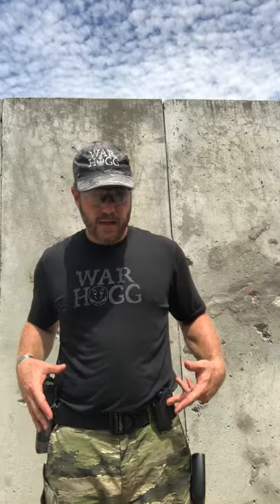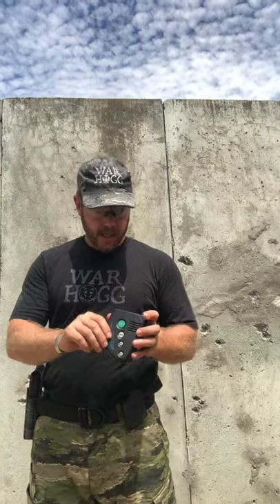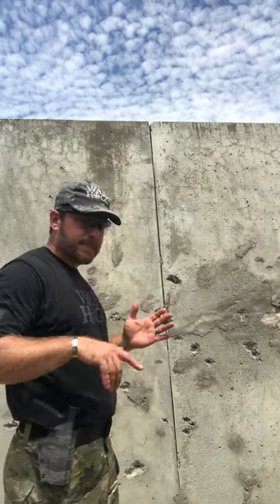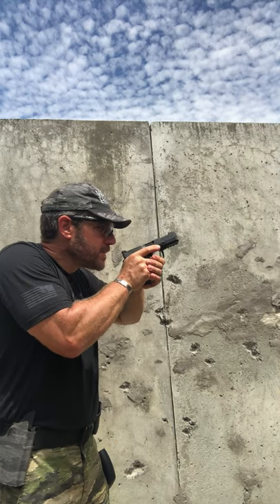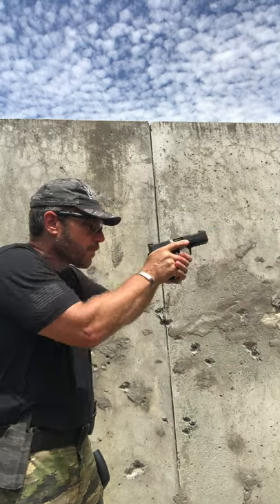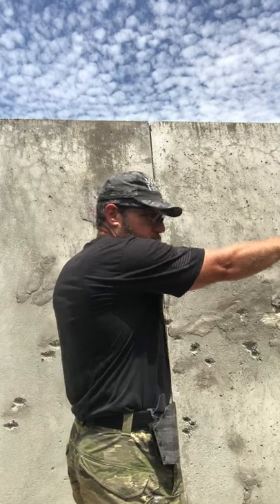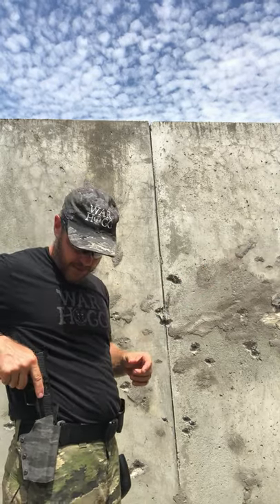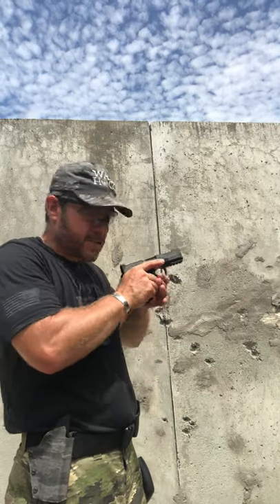How to conduct proper dry fire training by War HOGG Tactical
War HOGG Tactical - How to conduct proper dry fire training -

In this video I demonstrate how to conduct dry fire session that could be useful for athletes of The Tactical Games, military, law enforcement or the armed civilian.

This is the way I teach all my students and it starts the building block process for all War HOGG instruction. YOU HAVE TO HAVE A PLAN. I use a notebook to log all my dry and live fire training sessions, this way you have a log off your progress.